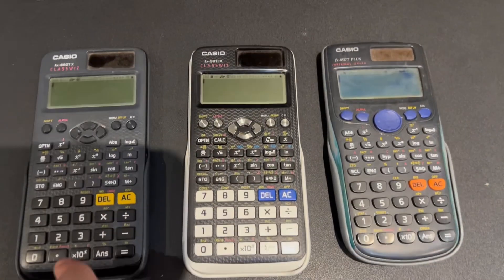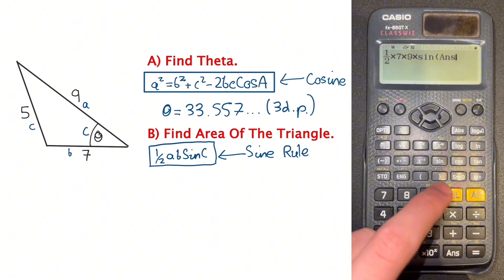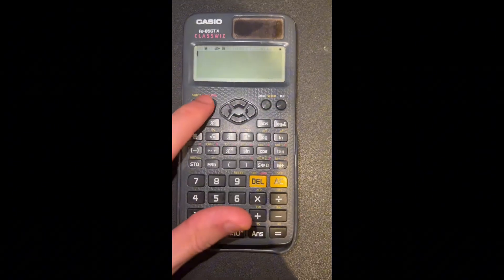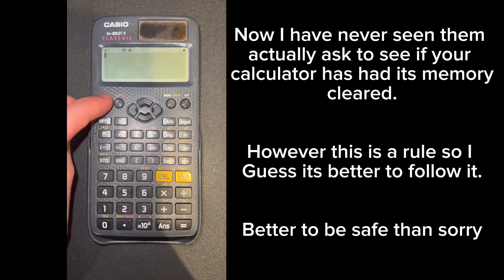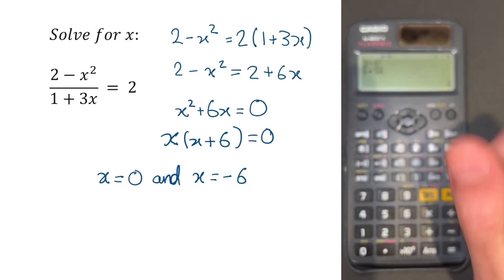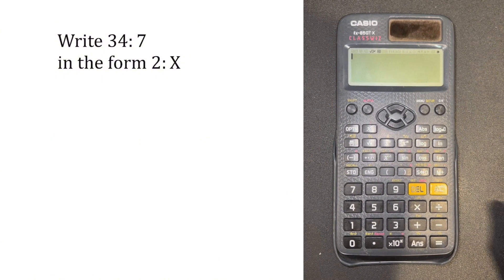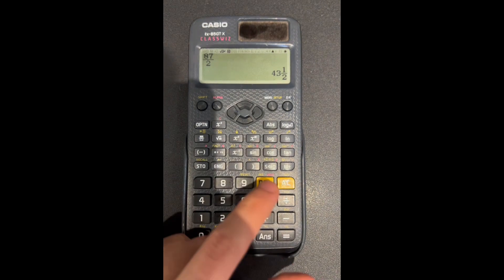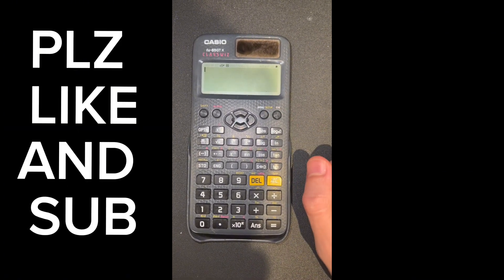Top Calculator Tricks/Hacks For GCSE Maths (BOOST YOUR GRADE!!)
Here are some calculator tricks that can help you in your GCSE maths exams, this isn’t every trick but its ones that I have found particularly important.

Did you know I provide online tutoring, here is some extra info.

TIMECODES:
0:13 - Storing Answers
1:22 - Bonus
2:03 - Checking Your Answers
2:43 - Prime Factorisation
2:56 - Rationlising Surds
3:08 - Ratios
3:44 - Fraction To Mixed Number
3:59 - Recurring Decimal To Fraction